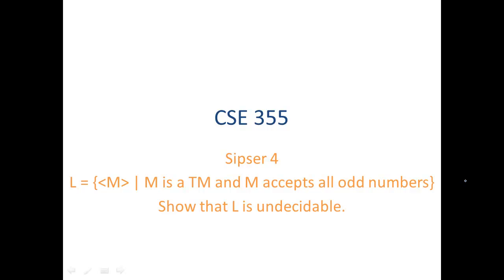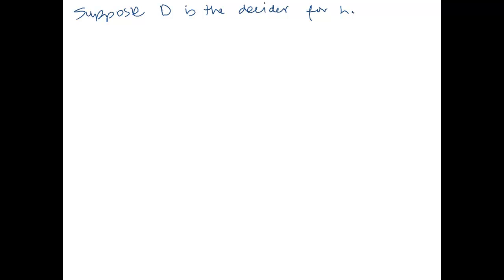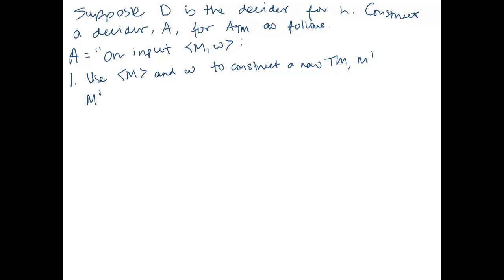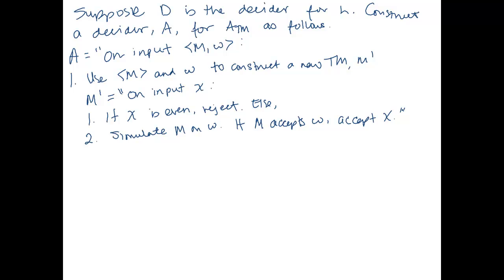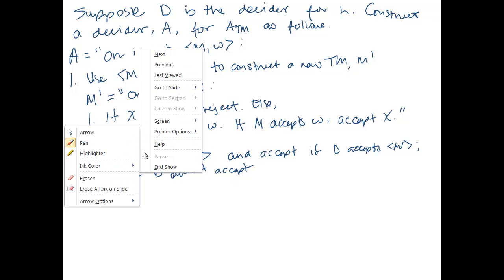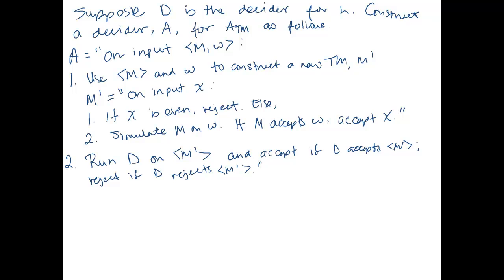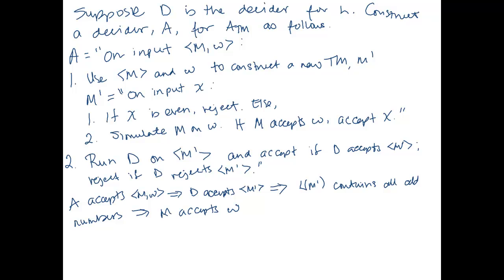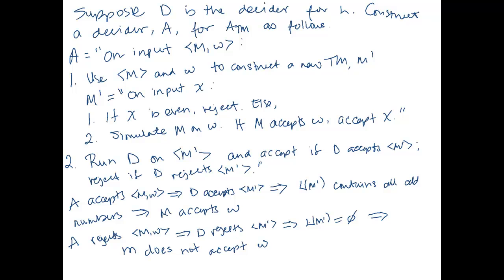ASU CSE355: Ch 5 Vid 4, Examples - M is TM and M accepts all odd numbers is Undecidable